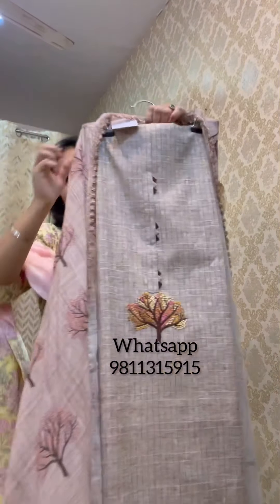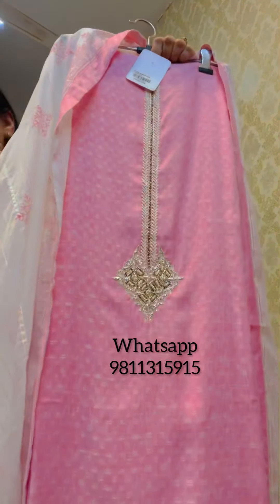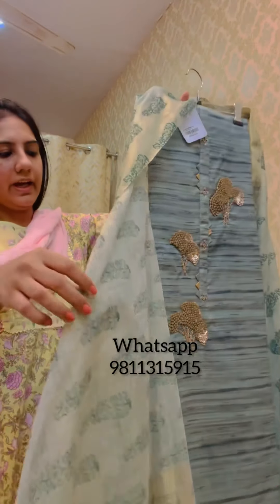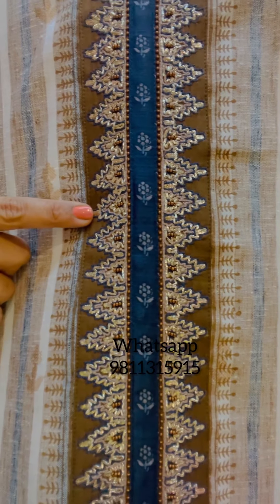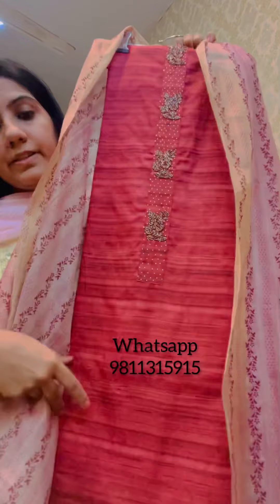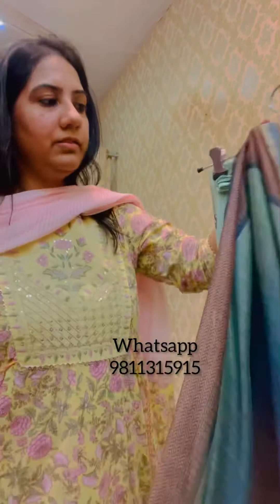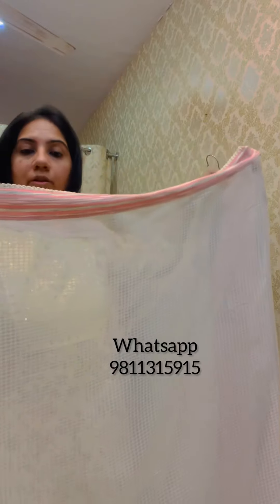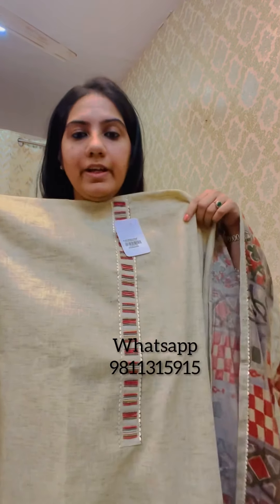Unstitched suits by PINK N LIME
This Video shows unstitchedsuits in fine cotton and gitcha silk fabric .

We can stitch these suits in S/M/L/XL/Xxl/3XL/4xl size at an additional cost .

No COD facility available .

Store address
D-9 LGF Lajpat Nagar -2